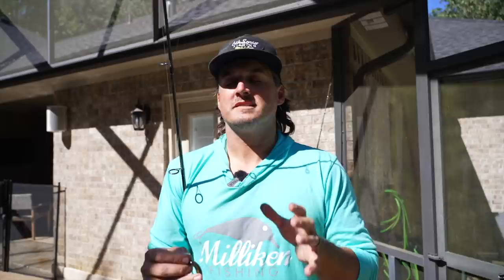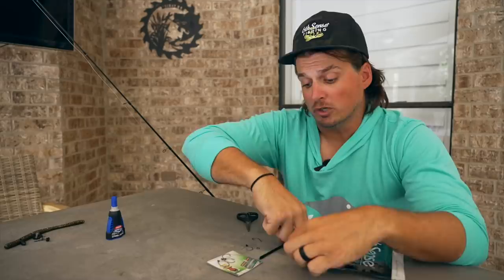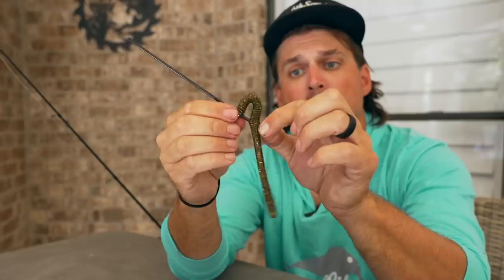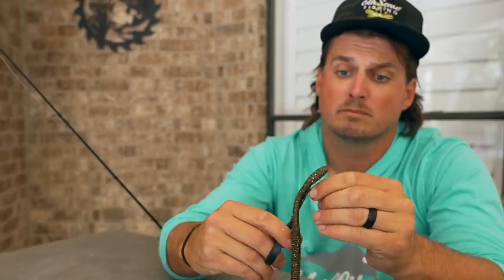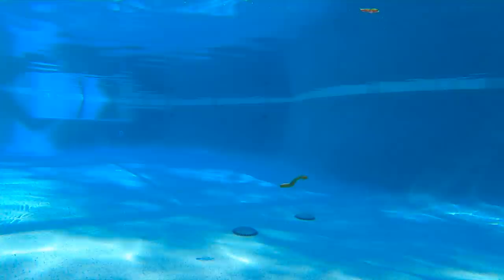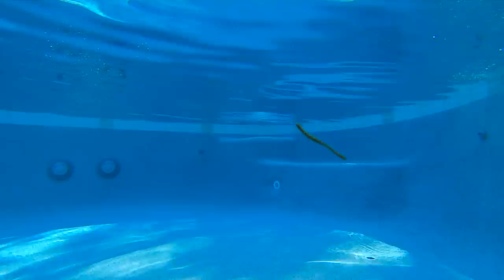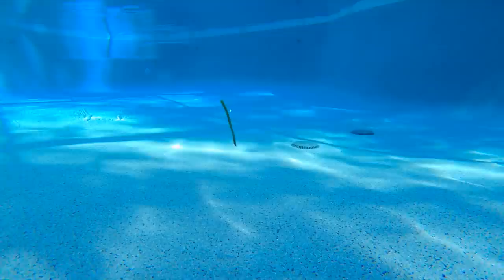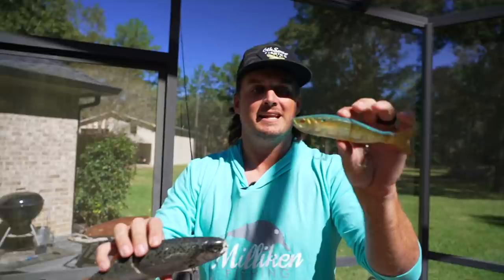The Inu Rig | The Most Realistic Worm Rig EVER (Underwater Footage)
Will you be trying the Inu Rig? I can see it being a fish catcher if put in the right situation!

Worm for Rig Use "MF10" to SAVE
Hook for Rig Use "MF10" to SAVE

NEW Waterland Sunglasses/Merch Use "MF15" to SAVE